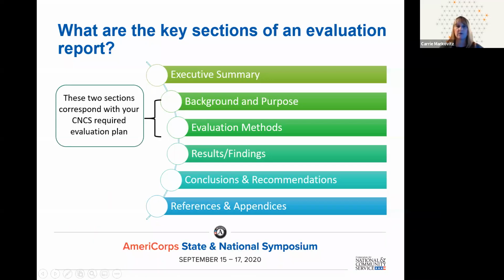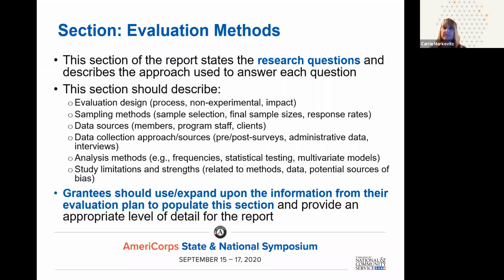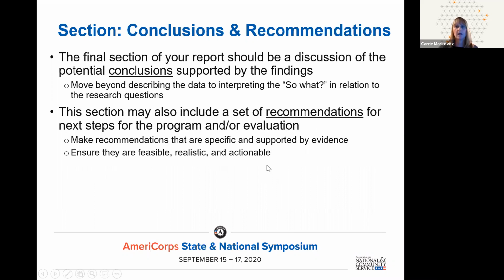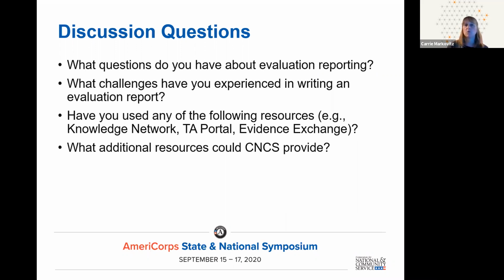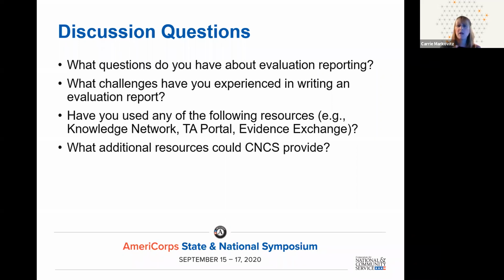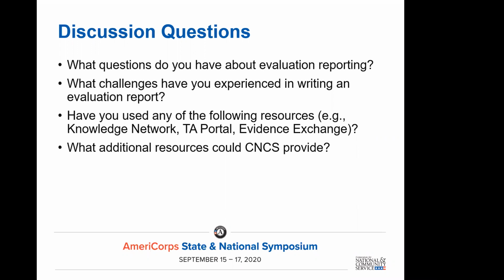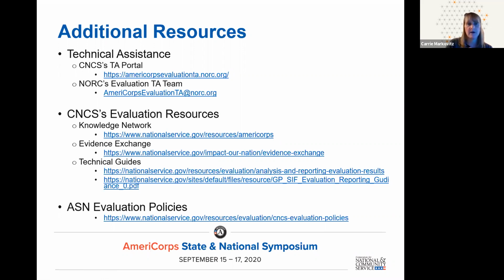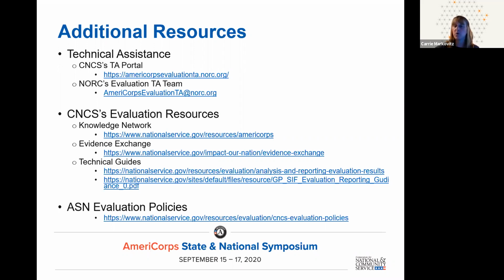Best Practices in Evaluation Reporting Live Discussion Recording